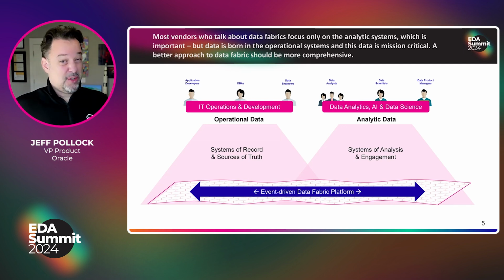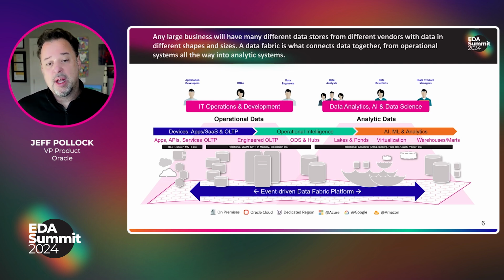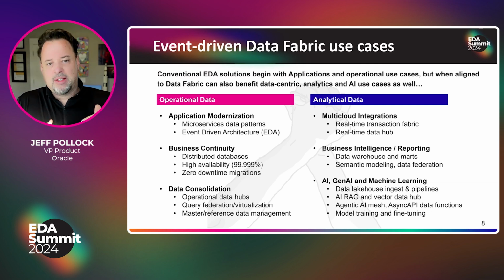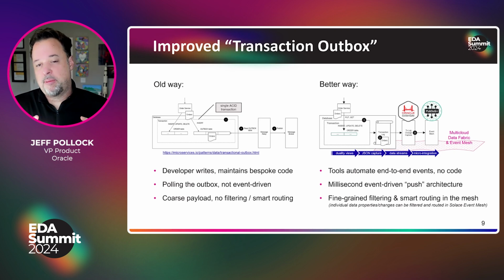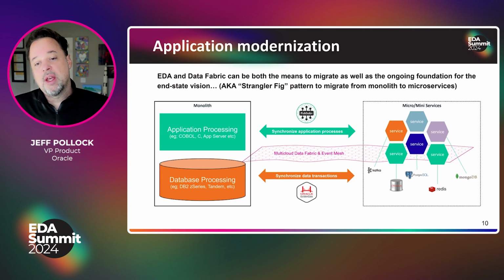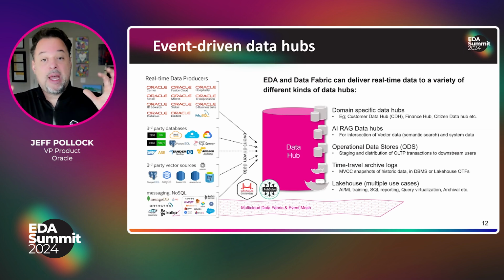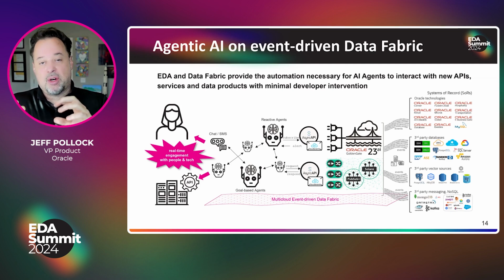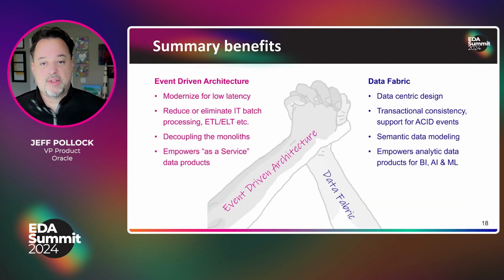EDA & Data Fabric for Event-Driven Data Modernization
It’s no surprise that in the last 12 months, the rise of Generative AI has made data strategy more important than ever. While many in the industry are obsessed with eliminating AI hallucinations and providing secure access to up-to-date enterprise data, we are seeing that real-time data across your multicloud data fabric is what can unlock these use cases for you right now.

Event driven architecture (EDA) is a critical part of this modern data platform.
But EDA alone is not sufficient for data intensive integration patterns, we must align EDA, event mesh and data fabric/mesh capabilities in order to unify operational systems with analytic data. In this session we will examine three areas. First, how to deliver a real-time data hub for operational, analytical, and GenAI use cases. Second, how to connect your distributed EDA resources to a multicloud data fabric. And third, how to align your modern event-driven systems and legacy technologies.

To illustrate these breakthrough solutions, we will highlight new integrations between Solace and Oracle GoldenGate that leverage OpenAPI/AsyncAPI, CloudEvents and JSON Duality Views. Join us for this exciting session!